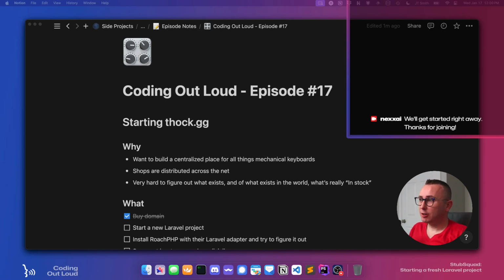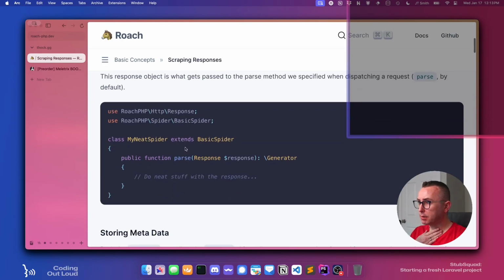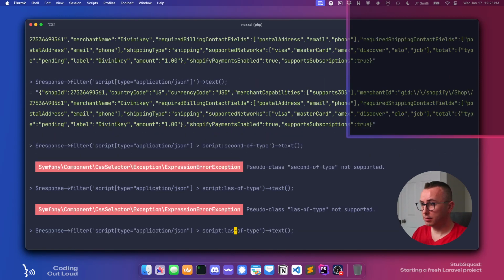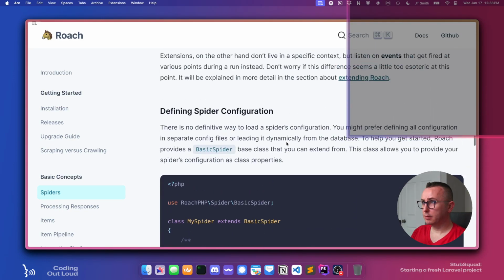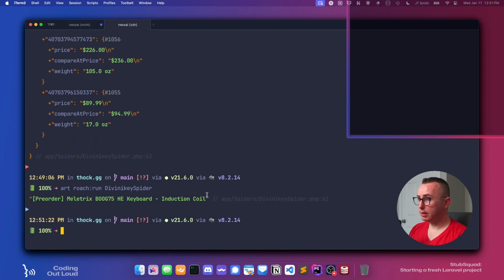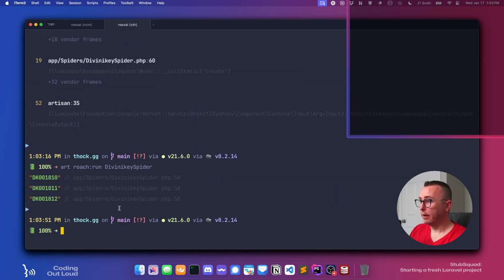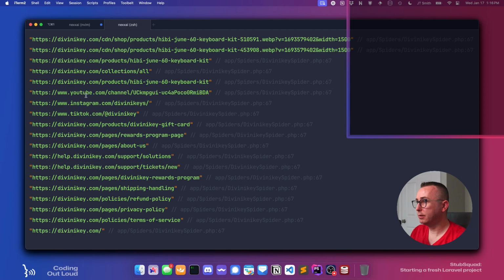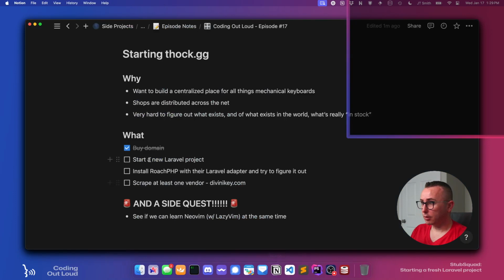thock.gg - Starting a fresh side project in Laravel: a one-stop shop to find in stock keyboard parts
In this episode, we start hacking on an idea I had that was borne out of frustration of trying to track down parts to build a mechanical keyboard across the internet.  There are so many vendors offering so many different options, combined with the fact that many vendors are routinely out of stock, I decided to start building thock.gg, an aggregator of all of these different sites in one easy place.

Today we got started by creating the new Laravel project, installing RoachPHP, and building a single scraper for one vendor.  Since this vendor uses Shopify as their backend, the core logic should be more or less reusable for future spiders, which we will extract into a trait later.  Finally, we setup an initial data model for a Product and confirmed that our spider will populate it correctly.

As a sidequest, I've started learning Neovim (w/ LazyVim) in the last couple days, and what better way to look like a fool than to try and do all of this coding in a tool that is very unfamiliar.

Anyways, we made great progress and I'm definitely looking forward to what we'll be able to do with this site.